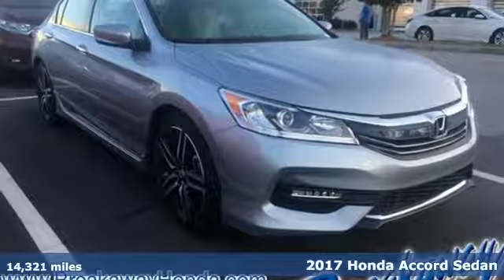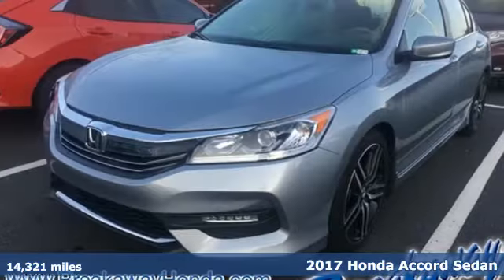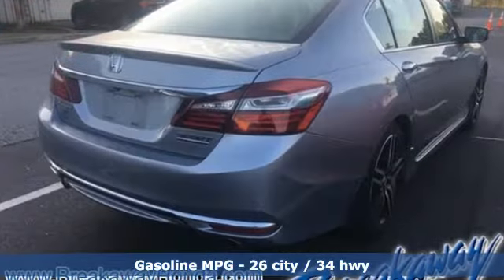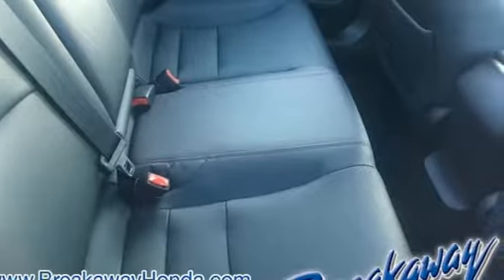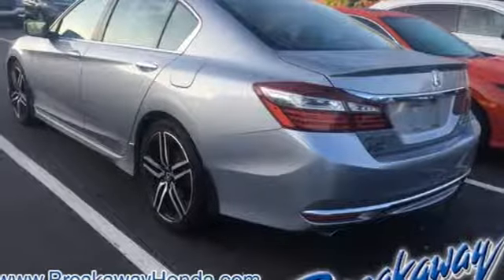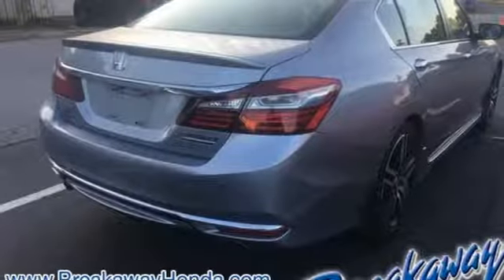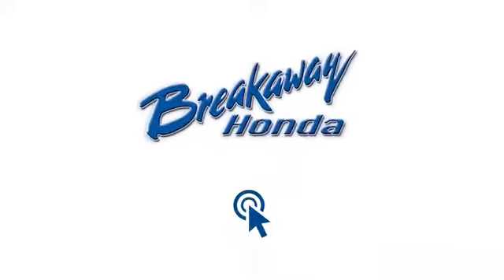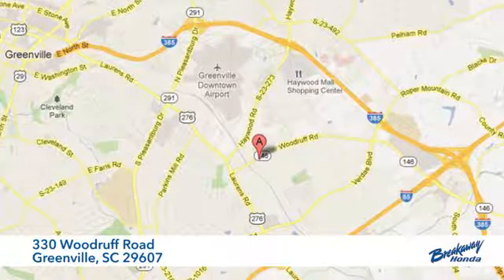Used 2017 Honda Accord Greenville SC Easley, SC 192516A - SOLD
Year: 2017
Make: Honda
Model: Accord
Trim: Sport Special Edition
Engine: 2.4L I4 DOHC i-VTEC 16V
Transmission: CVT
Color: Silver
Interior: Black
Mileage: 14321
Stock #: 192516A
VIN: 1HGCR2F10HA043243

Address:
330 Woodruff Road